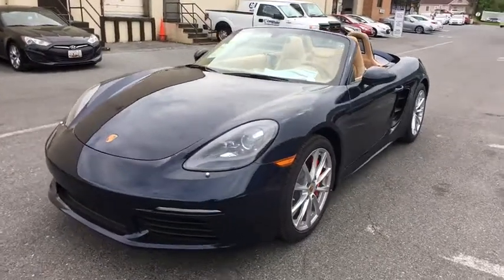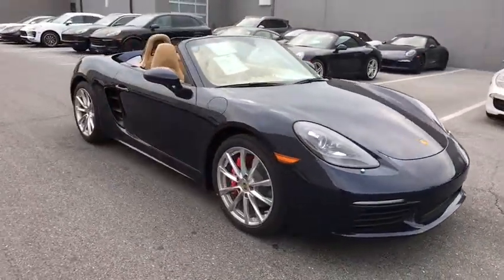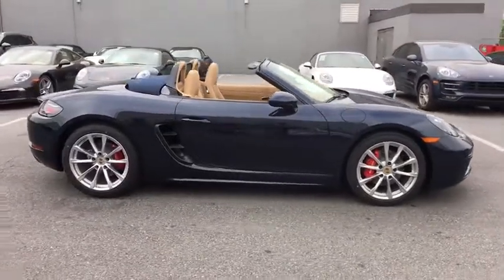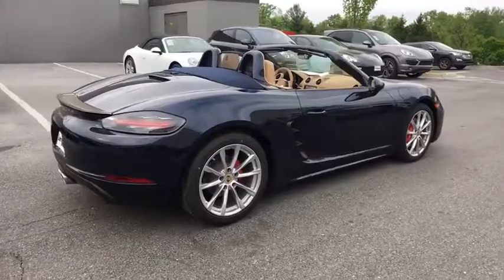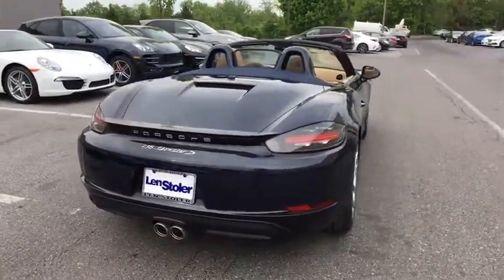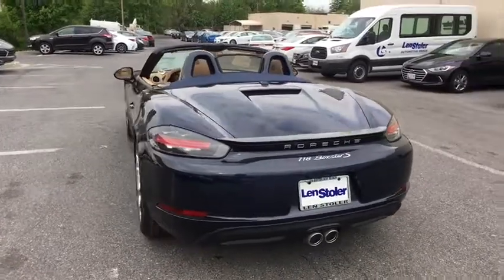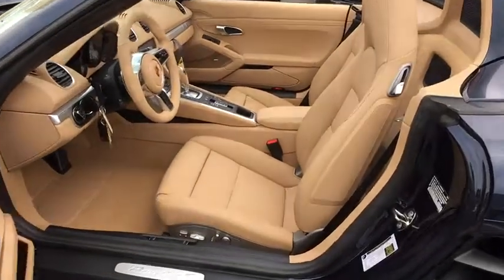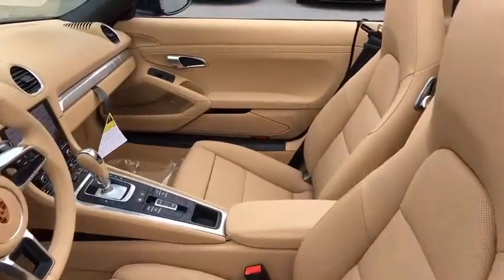2017 Porsche 718 Boxster Baltimore, Towson, Rockville, Owings Mills, Washington, MD P8799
2017 Porsche 718 Boxster
Len Stoler Porsche: Servicing
2017 Porsche 718 Boxster S - Stock#: P8799 - VIN#: WP0CB2A84HS241504

Len Stoler Porsche
11309 Reisterstown Rd

Black Side Windows Trim,Body-Colored Door Handles,Body-Colored Front Bumper,Body-Colored Power Heated Side Mirrors w/Manual Folding,Body-Colored Rear Bumper w/Black Rub Strip/Fascia Accent,Clearcoat Paint,Fixed Rear Window w/Defroster,Front License Plate Bracket,Front Windshield -inc: Sun Visor Strip,Galvanized Steel/Aluminum Panels,LED Brakelights,Light Tinted Glass,Perimeter/Approach Lights,Power Spoiler,Rear Fog Lamps,Spare Tire Mobility Kit,Trunk Rear Cargo Access,Wheels: 19' Boxster S,1 12V DC Power Outlet,Air Filtration,Cargo Features -inc: Spare Tire Mobility Kit,Cargo Space Lights,Carpet Floor Trim,Cruise Control,Day-Night Rearview Mirror,Digital/Analog Display,Driver And Passenger Visor Vanity Mirrors w/Driver And Passenger Illumination,Driver Foot Rest,Engine Immobilizer,Fade-To-Off Interior Lighting,Fixed Front Head Restraints,FOB Controls -inc: Trunk/Hatch/Tailgate and Sunroof/Convertible Roof,Front Center Armrest,Front Cupholder,Front Map Lights,Full Cloth Headliner,Full Floor Console w/Locking Storage and 1 12V DC Power Outlet,HomeLink Garage Door Transmitter,Illuminated Locking Glove Box,Interior Concealed Storage  Driver And Passenger Door Bins,Interior Trim -inc: Metal-Look Instrument Panel Insert  Metal-Look Console Insert  Aluminum And Metal-Look Interior Accents and Leather Upholstered Dashboard,Leather Door Trim Insert,Leather/Aluminum Gear Shift Knob,Outside Temp Gauge,Perimeter Alarm,Power 1st Row Windows w/Driver And Passenger 1-Touch Up/Down,Power Fuel Flap Locking Type,Redundant Digital Speedometer,Remote Releases -Inc: Power Cargo Access,Seats w/Leatherette Back Material,Systems Monitor,Valet Function,16.9 Gal. Fuel Tank,3.89 Axle Ratio,3670# Gvwr 682# Maximum Payload,4-Wheel Disc Brakes w/4-Wheel ABS  Front And Rear Vented Discs  Brake Assist  Hill Hold Control and Electric Parking Brake,Dual Stainless Steel Exhaust w/Polished Tailpipe Finisher,Electric Power-Assist Speed-Sensing Steering,Engine Auto Stop-Start Feature,Engine Oil Cooler,Engine: 2.5L Turbocharged Boxer 4-Cylinder -inc: direct fuel injection,Front And Rear Anti-Roll Bars,Gas-Pressurized Shock Absorbers,Rear-Wheel Drive,Strut Front Suspension w/Coil Springs,Strut Rear Suspension w/Coil Springs,Transmission w/Oil Cooler,2 LCD Monitors In The Front,Audio Theft Deterrent,Window Grid Diversity Antenna,Airbag Occupancy Sensor,Back-Up Camera,Curtain 1st Row Airbags,Driver And Passenger Knee Airbag,Dual Stage Driver And Passenger Front Airbags,Dual Stage Driver And Passenger Seat-Mounted Side Airbags,Front And Rear Parking Sensors,Outboard Front Lap And Shoulder Safety Belts -inc: Pretensioners,Side Impact Beams,Tire Specific Low Tire Pressure Warning,